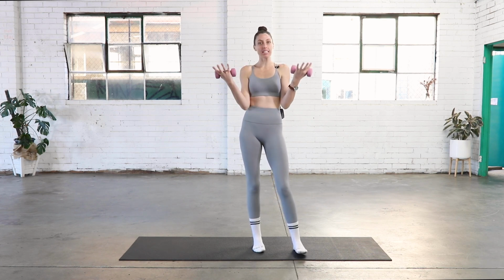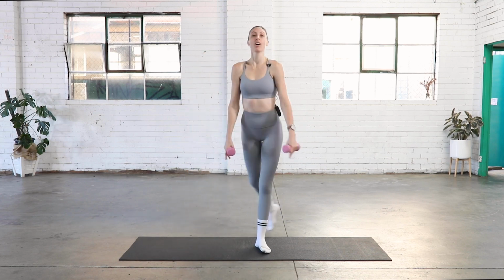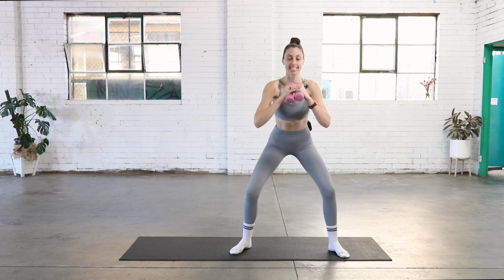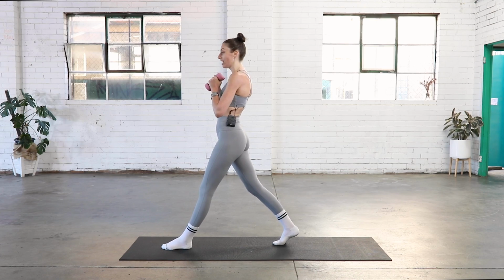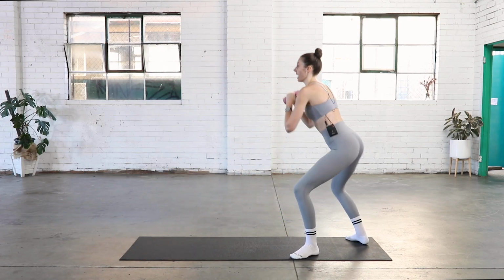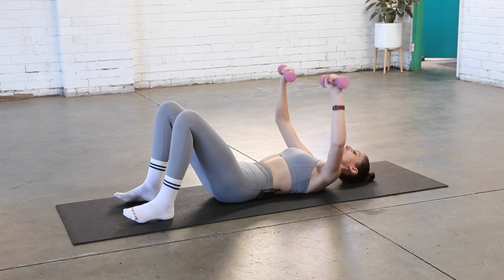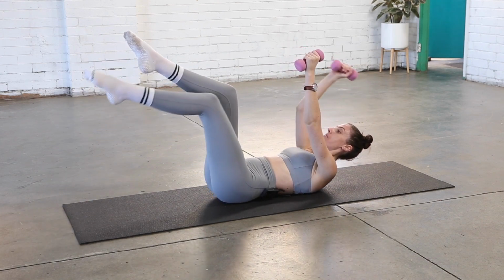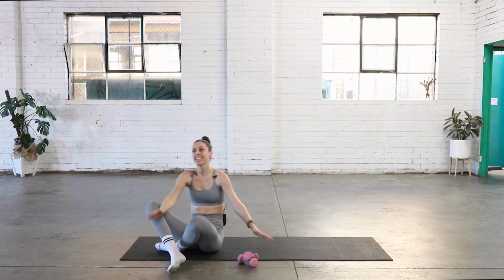20 Mins Mat Pilates Workout | RISE ANYTIME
Join Nadia on her 20-minute strength Mat Pilates workout blast. Short and sweet

Equipment needed: A set of hand weights

Enjoyed this workout? Make sure to check out the full library of mat and reformer workouts on online studio Rise Anytime! Join us FREE for 7 days.